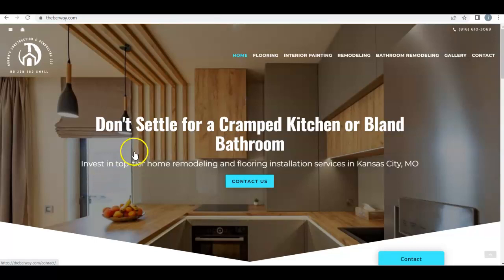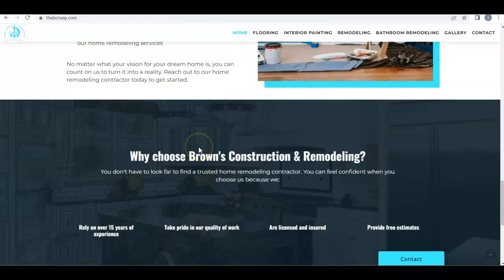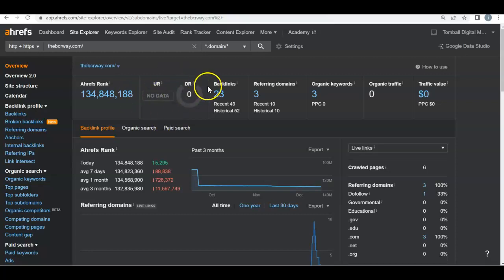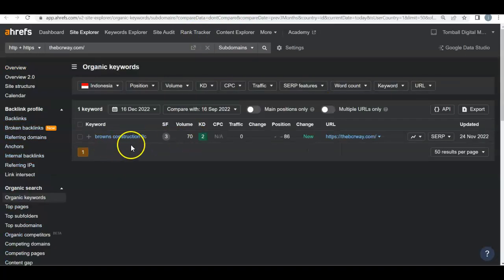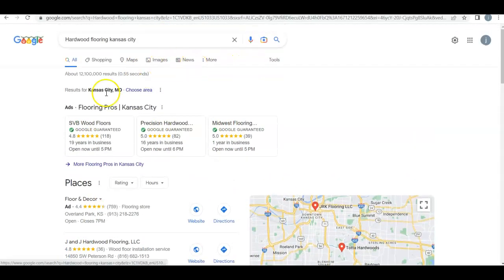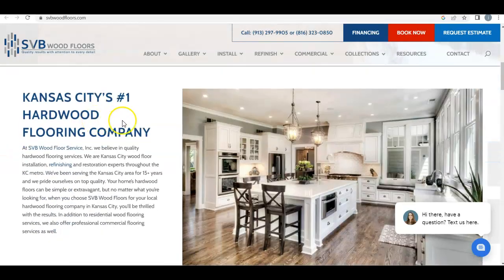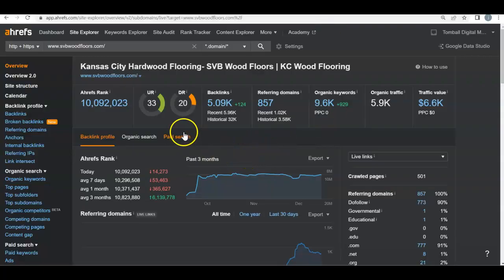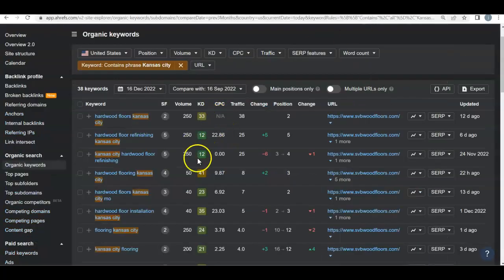Brown's Construction & remodeling LLC | Hardwood Flooring Kansas City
Josh from josh and Dannys SEO shows Brown's Construction & remodeling LLC how to beat SVB Wood Floors for the keyword Hardwood Flooring Kansas City